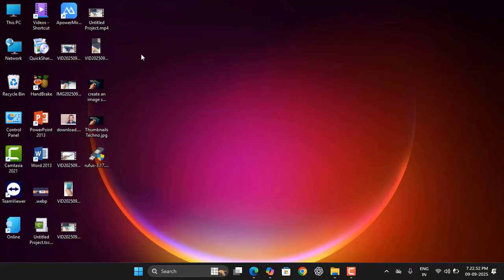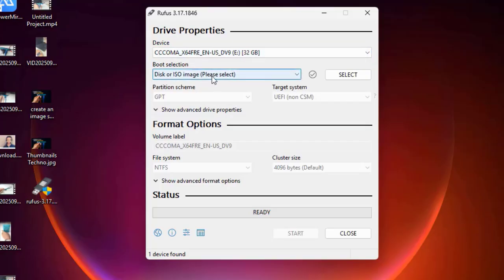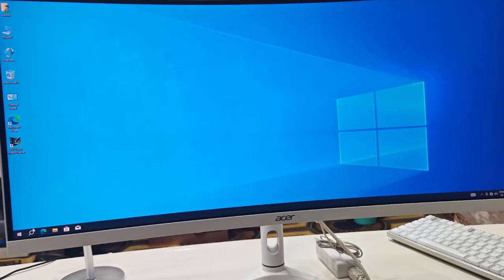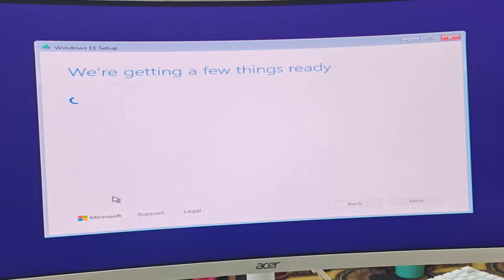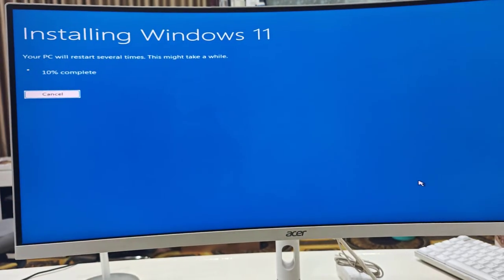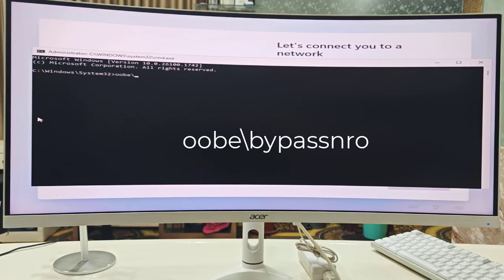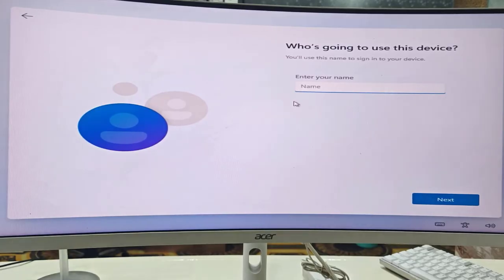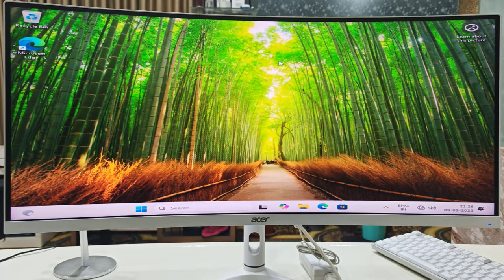How to Install Latest Windows 11 on Unsupported PC Without Microsoft Account | Step by Step Guide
Unlock the full potential of your unsupported PC with this complete step-by-step guide on How to Install Latest Windows 11 on Unsupported PC Without Microsoft Account | Step-by-Step Guide. In this video, you’ll learn how to install Windows 11 without Microsoft account, without internet connection, and easily bypass the Microsoft account setup screen. I’ll also cover how to install Windows 11 24H2 and 25H2 builds on unsupported PCs so you can enjoy all the latest features without restrictions. Follow along to successfully complete your Windows 11 installation hassle-free on any unsupported computer.